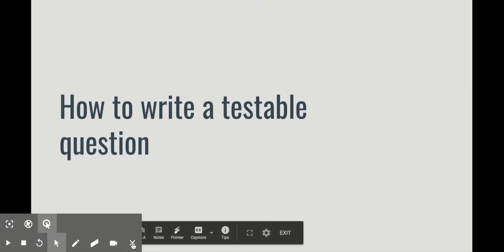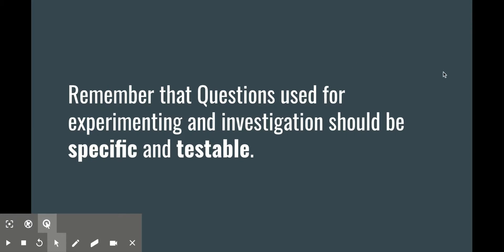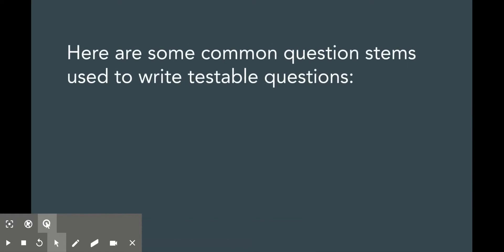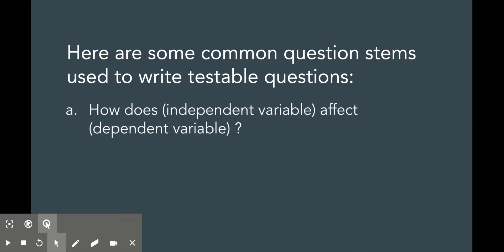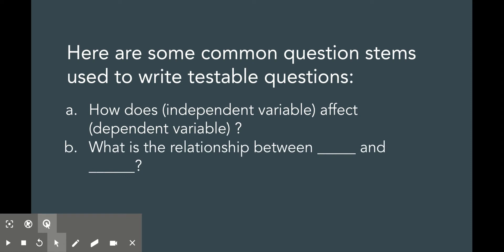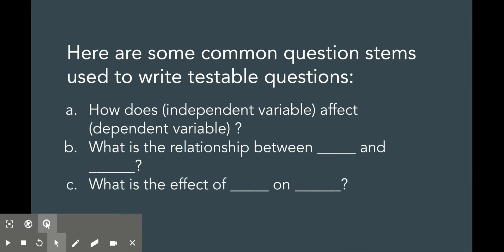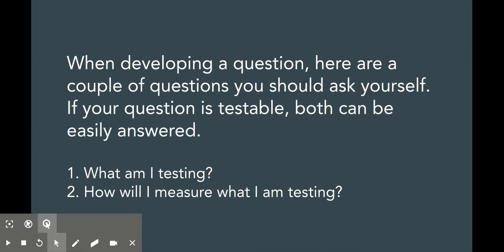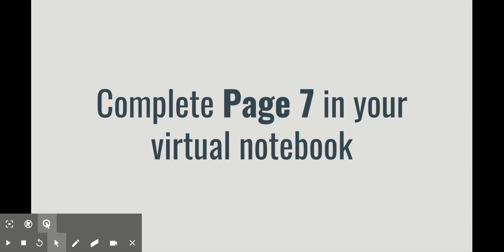SM - testable question